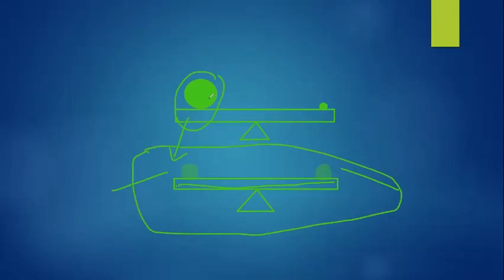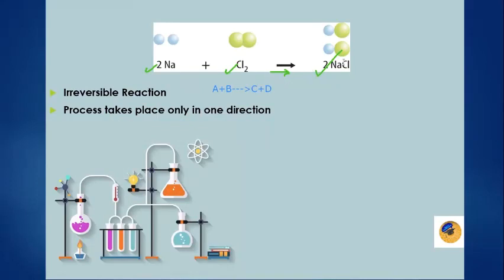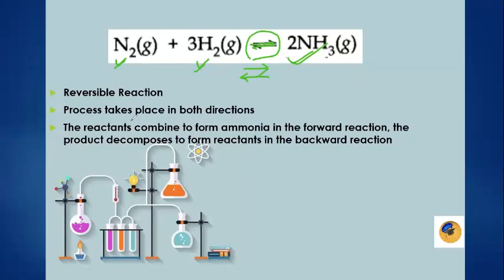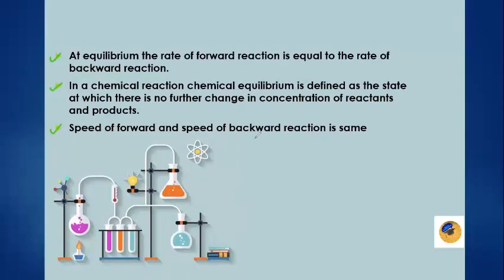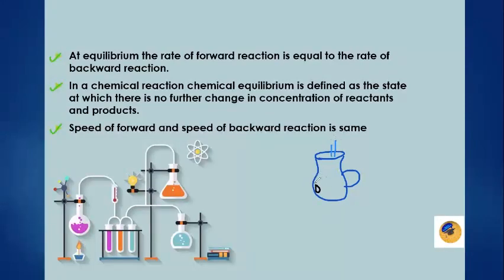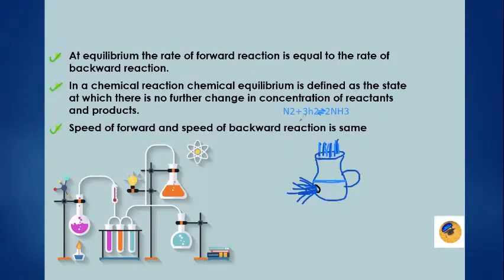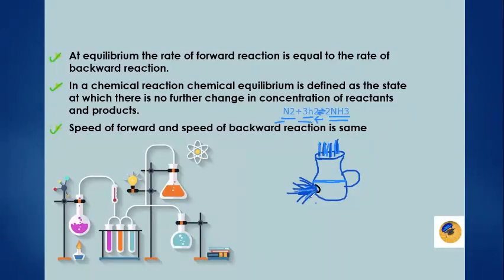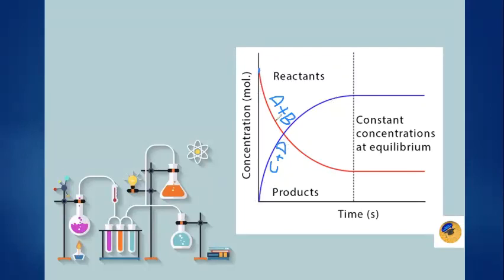Equilibrium ‐ Class 11(Introduction)